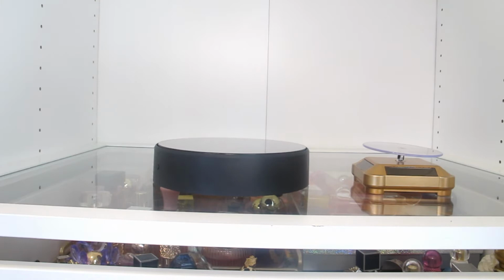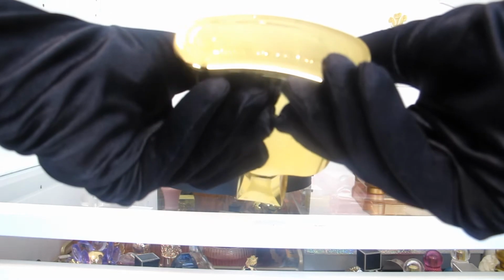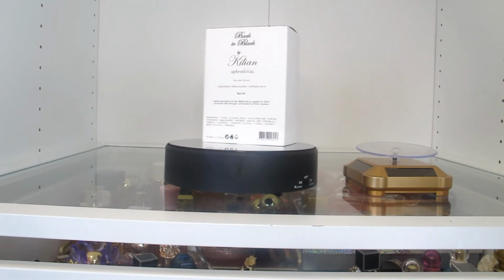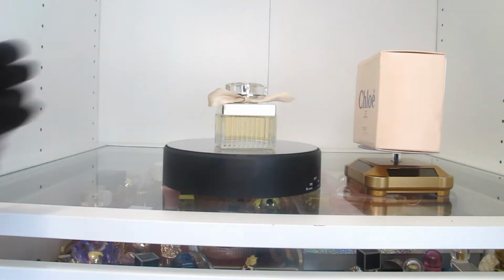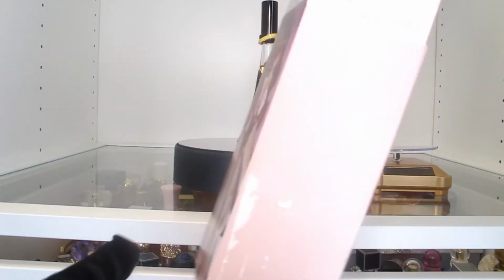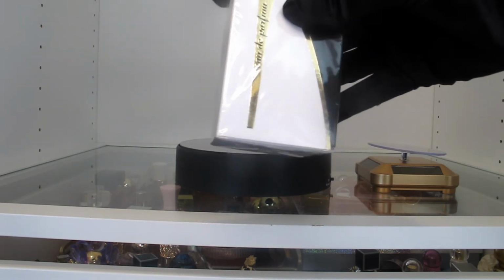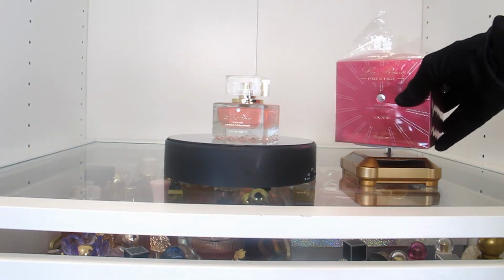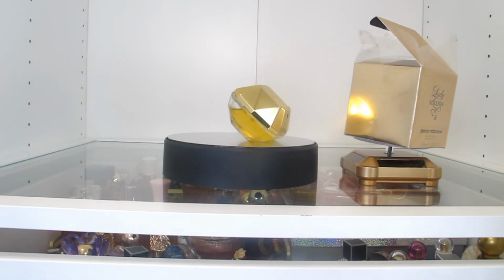ENORMOUS PERFUME HAUL | THE SCENT SHOW - S1E2 (RE-UPLOAD in 16:9)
In this episode I’m sharing my most recent perfume haul, including niche, designer, and celebrity fragrances marketed to unisex, her, and him.
Connect on FaceBook & INSTA @thescentshow

Welcome to THE SCENT SHOW! Sit back, relax, and dive deep into the world of fragrances with me.

LIST OF FRAGRANCES MENTIONED IN THIS VIDEO:
1. Millésime Impérial by Creed
2. Club de Nuit EDP Woman by Armaf
3. Back to Black by Kilian
4. Scandal by Jean Paul Gaultier
5. Chloé by Chloé EDP
6. Reb’l Fleur EDP by Rihanna
7. Believe EDP by Britney Spears
8. Miss Dream EDP La Rive
9. Prestige Tender EDP La Rive
10. Lady Million EDP by Paco Rabanne